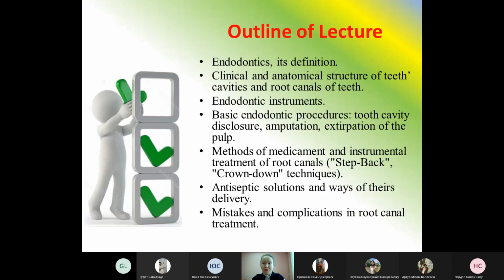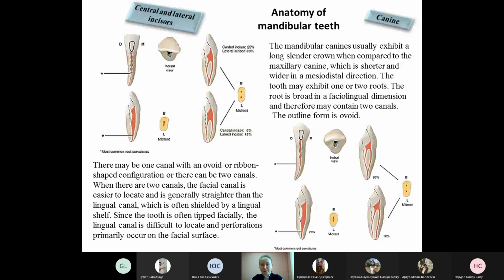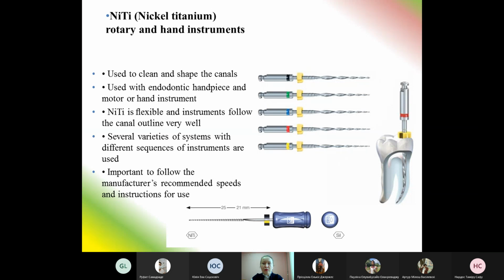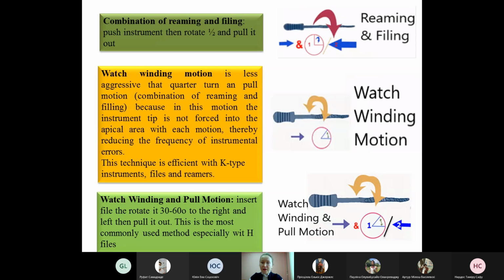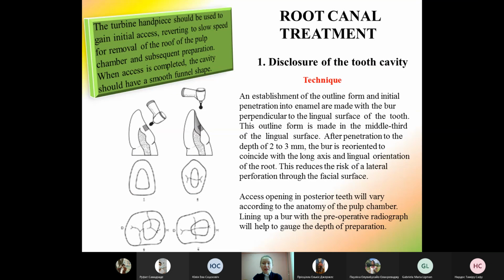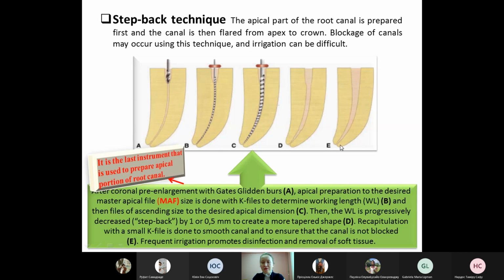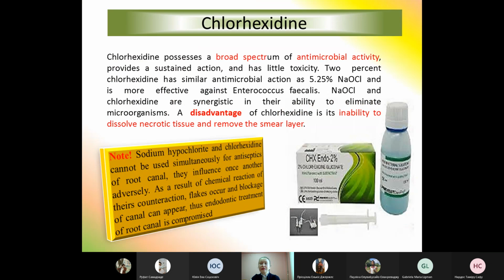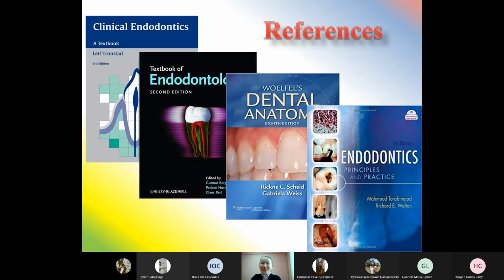Videolecture. Endodontics. Root canal treatment